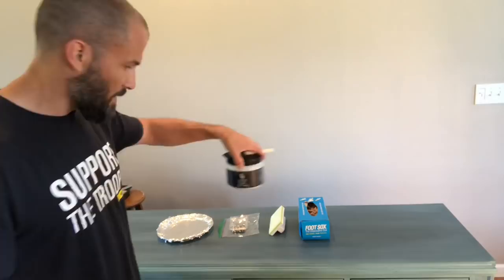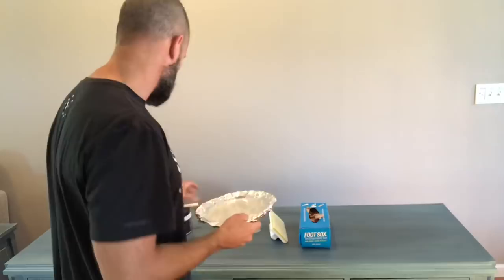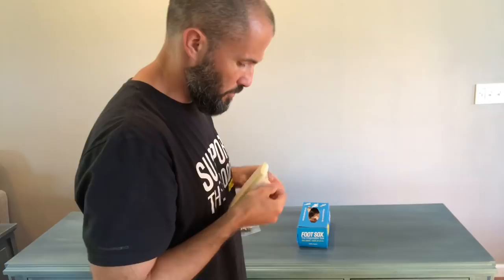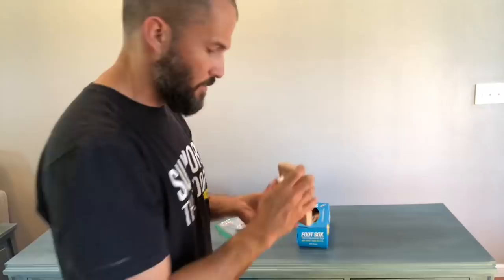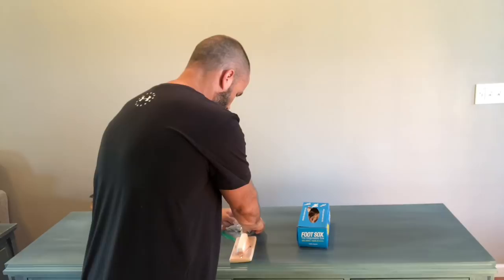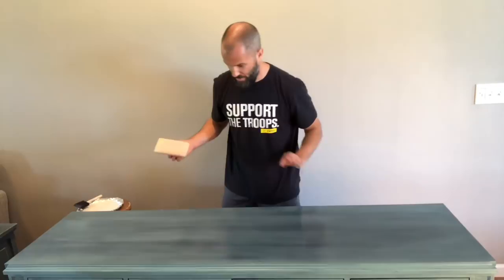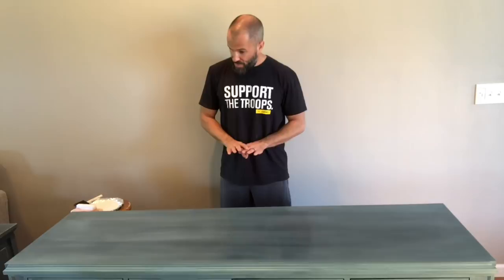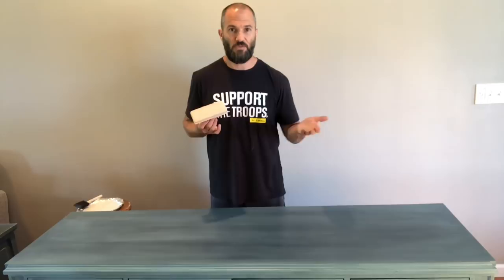How To Apply Wise Owl Varnish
This is a short video on how to apply Top Coat to a large flat surface.  For this video I’m using Wise Owl Chalk Synthesis Paint Varnish in a Matte Finish.

Please let me know if you have any questions OR if there’s something else you’d like to see.

And a special thanks to my daughter Madison for the fun editing job she did for my videos clips.  She’s quite talented at this and loves helping dad, so I thought his would be just another way to include her.  Hope you enjoy it 😊😊😊

And if you'd like to try Wise Owl Paint products or ClingOn brushes, be sure to use my discount code on their website for 5% OFF you can purchase at the link below;